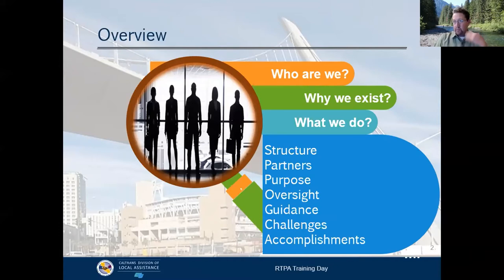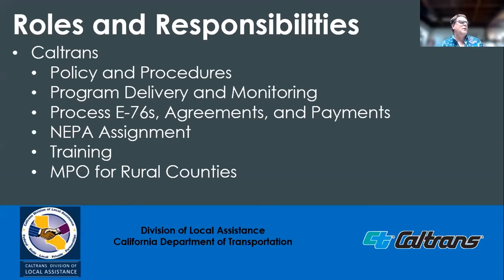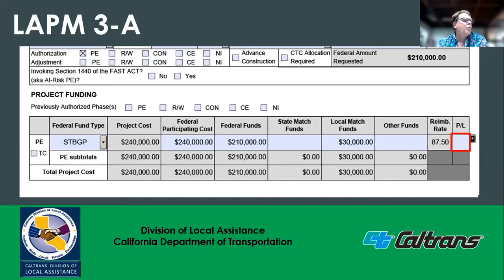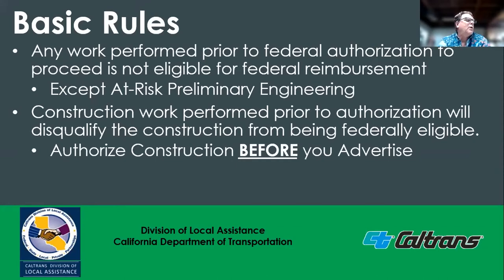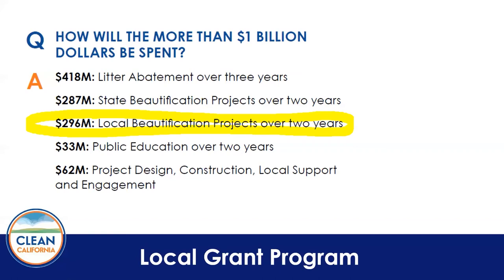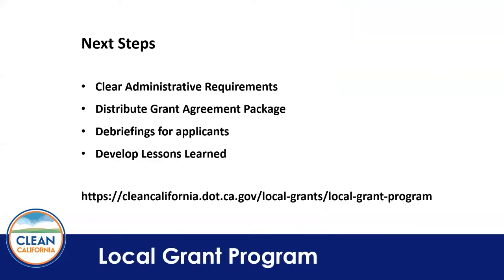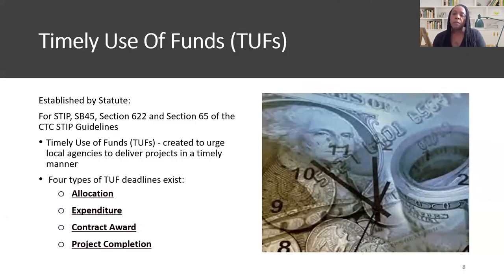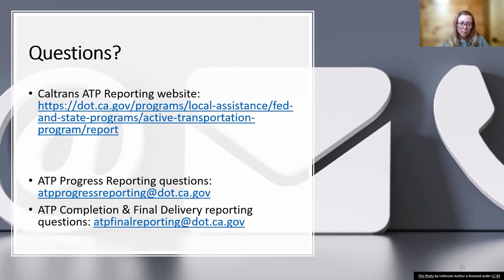Local Assistance Day - Statewide Webinar - March 22, 2022